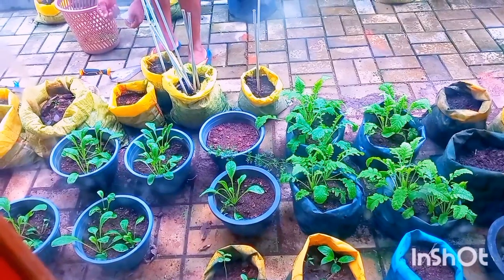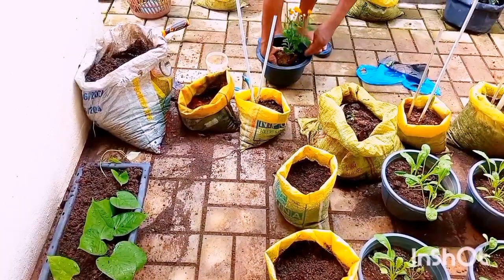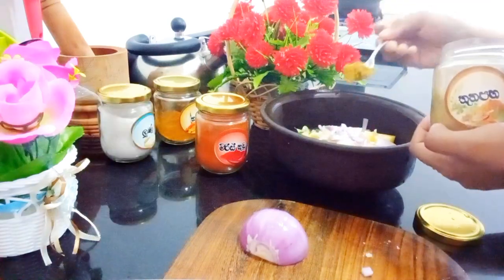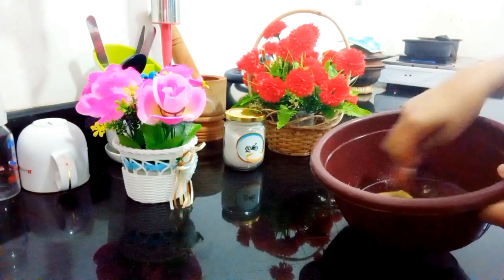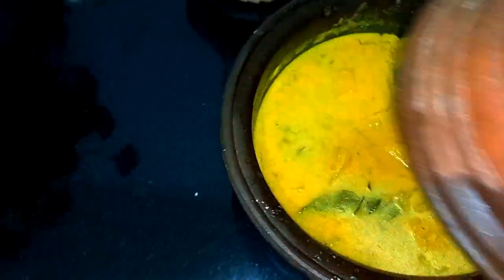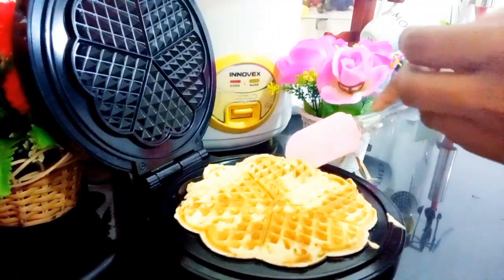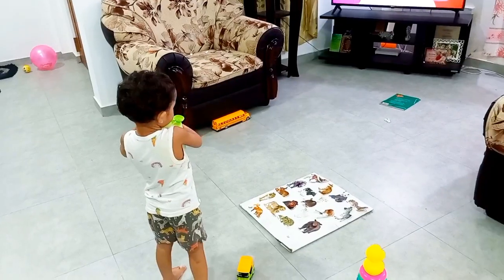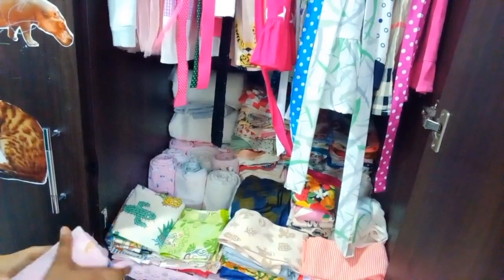Sunday mood🐵Sunday of the last weekend with rain⛈️Planting day🌱Night meal prep🥞my skin routine😁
video related information..💕💕

In this video I will share with you how my life was spent on the beautiful weekend Sunday...💐💐